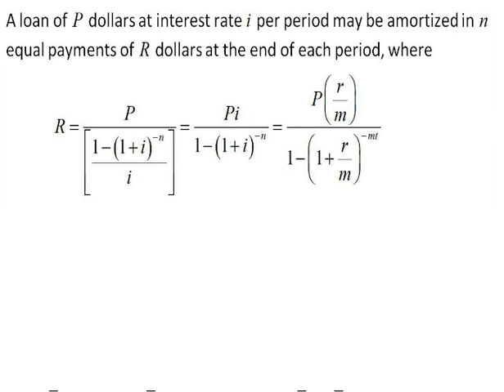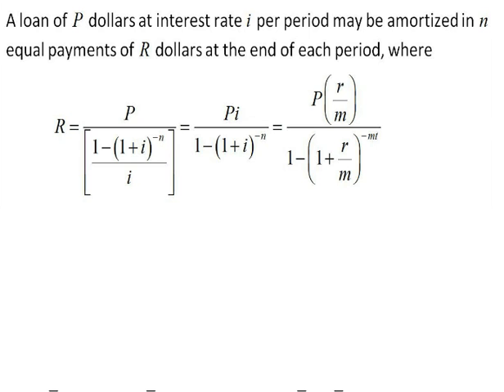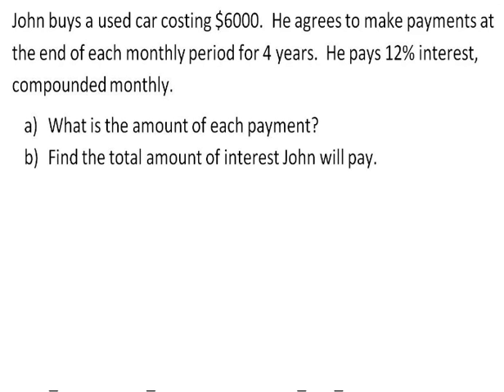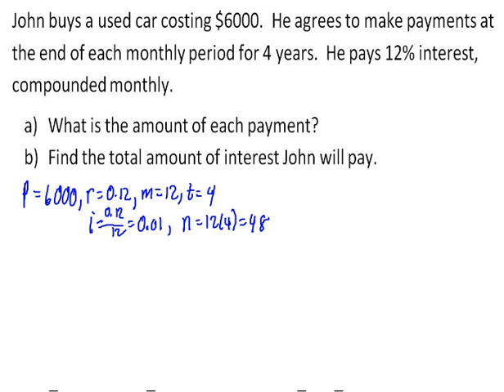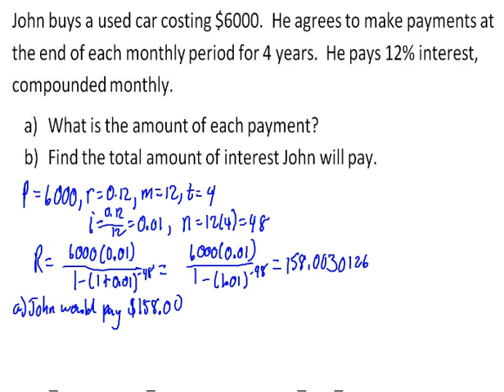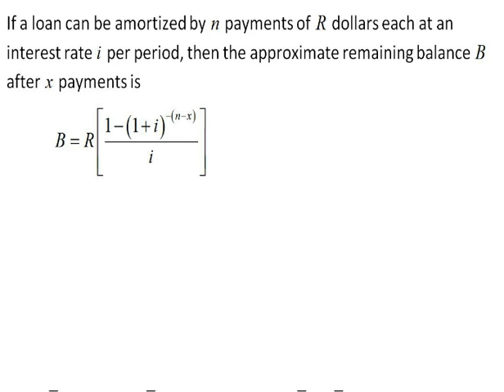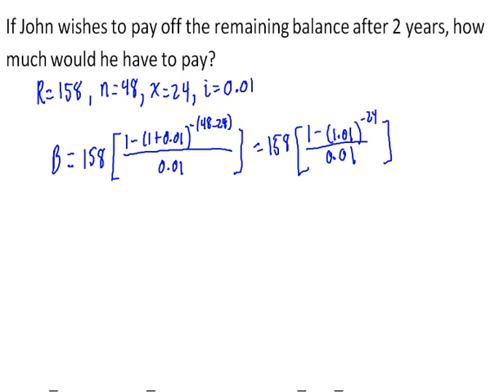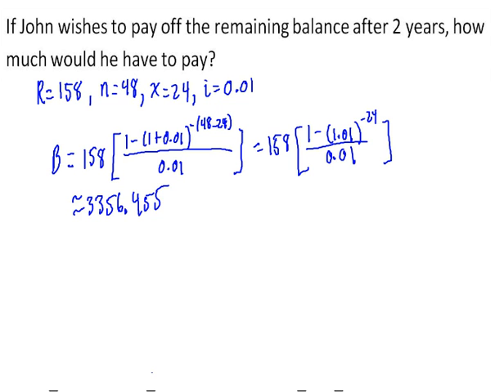MAT 1460 amortization